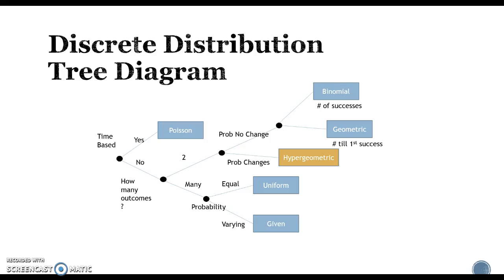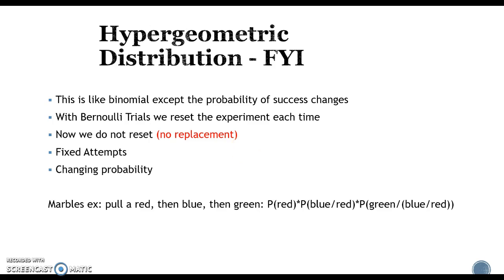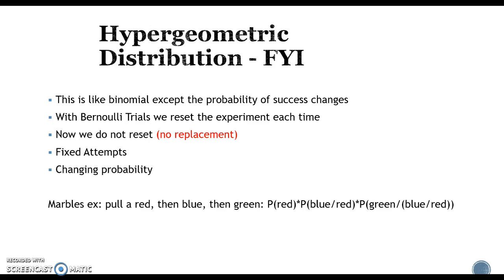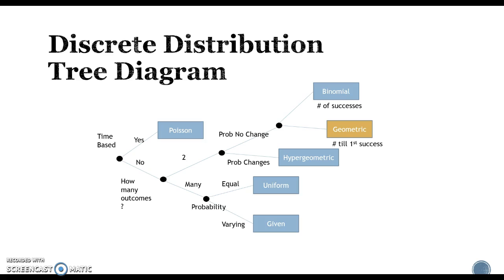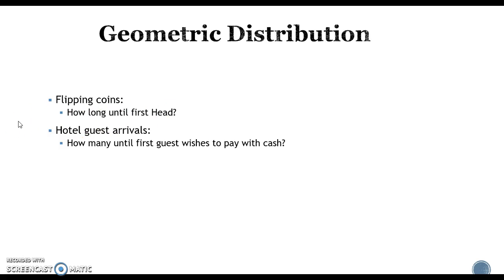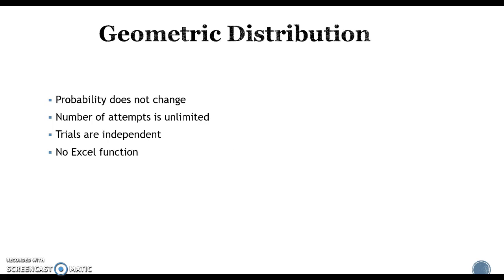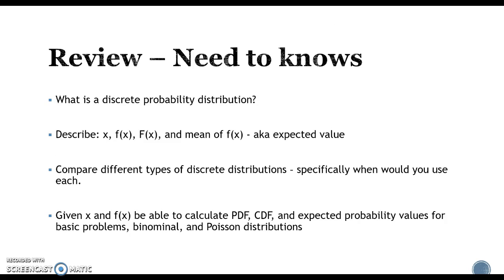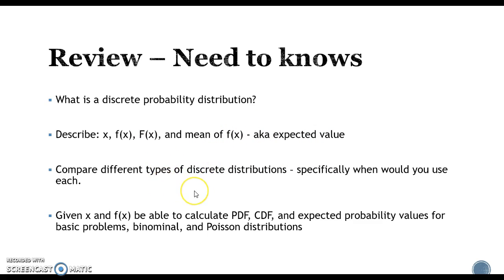Discrete Probability: Hypergeometric & Geometric distributions